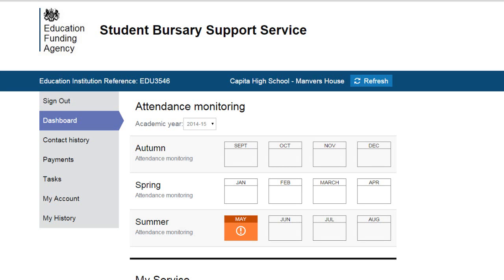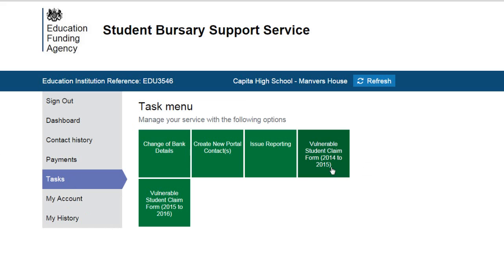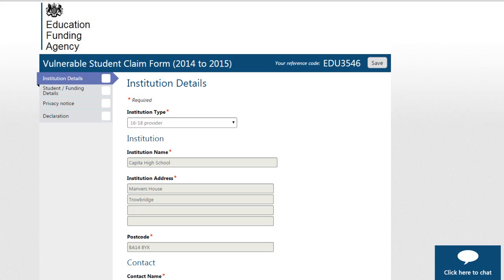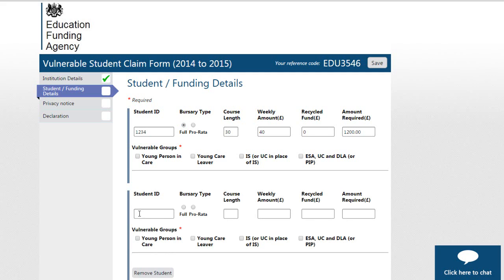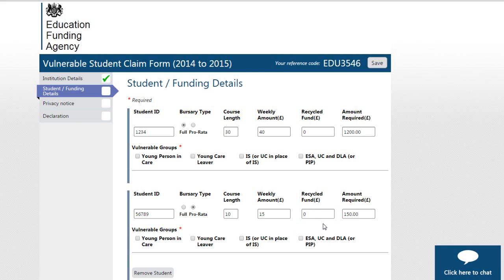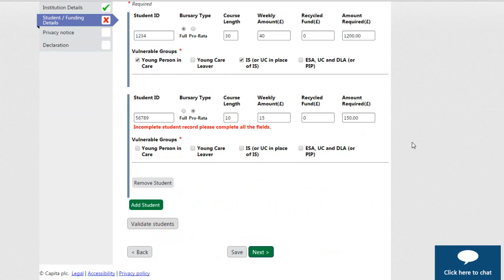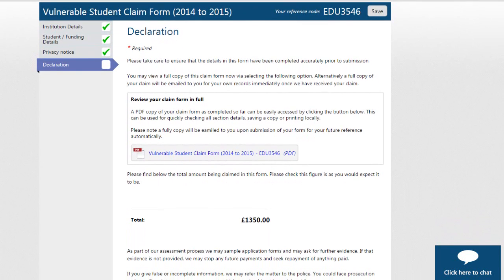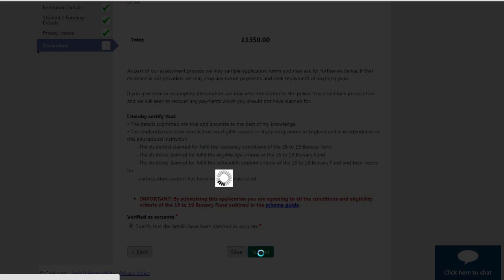16 to19 Bursary Fund application form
A guide to submitting a claim from the 16 to19 Bursary Fund for vulnerable students.